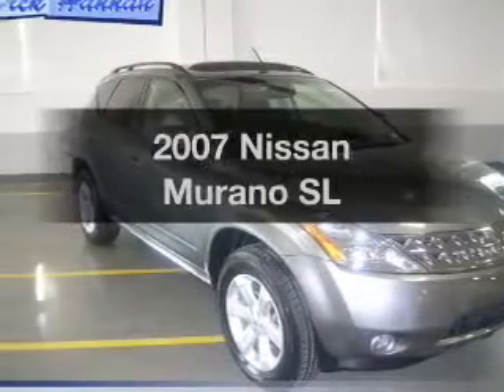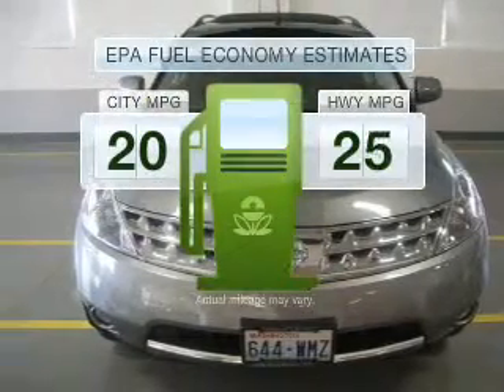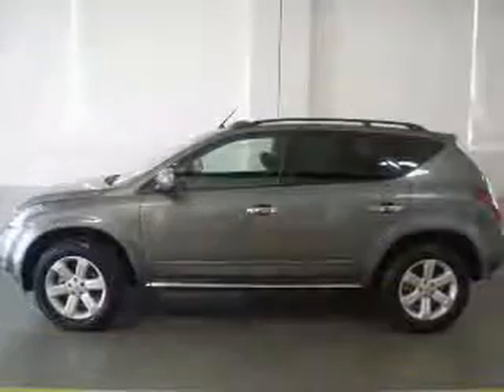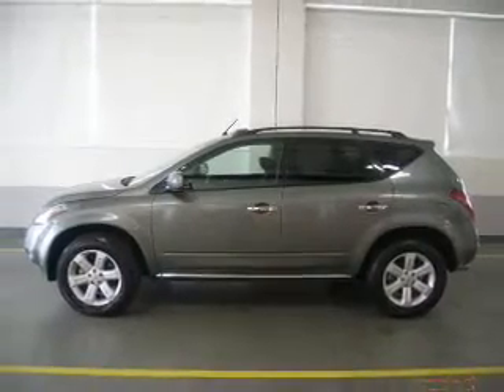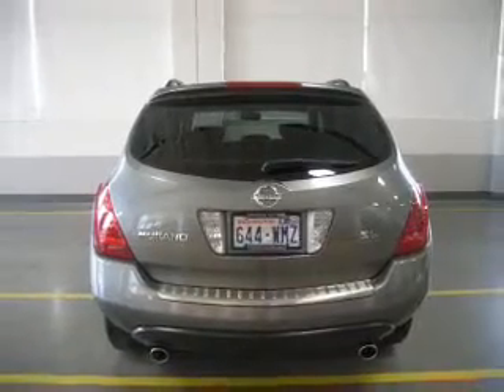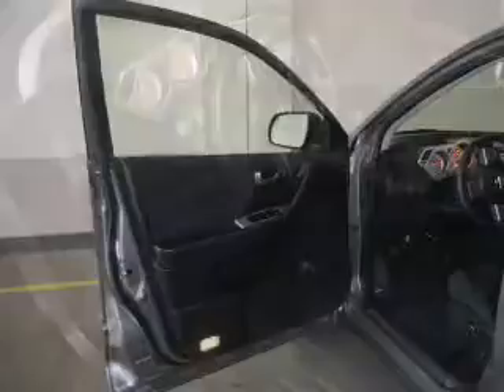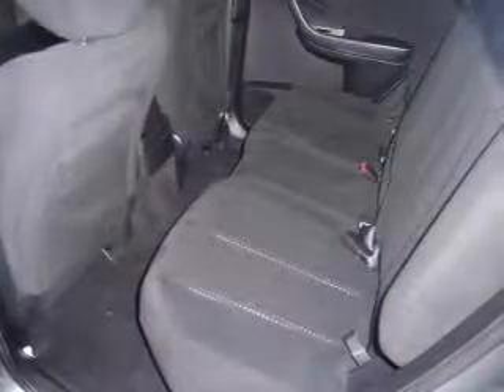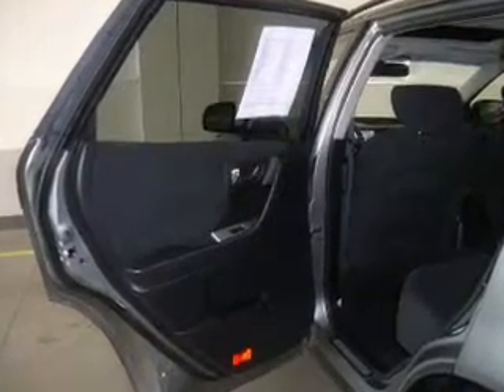2007 Nissan Murano - Vancouver WA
Year: 2007
Make: Nissan
Model: Murano
Trim: SL
Engine: 3.5 liter 6 cylinder 24 valve
Transmission: Automatic CVT
Color: Gray
Mileage: 30587
Address:
1200 NE 95th Street